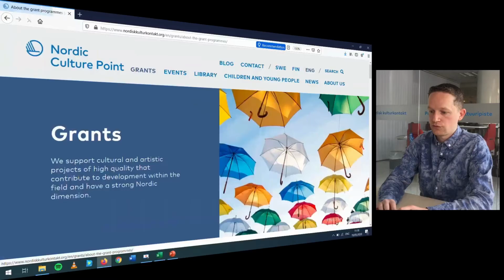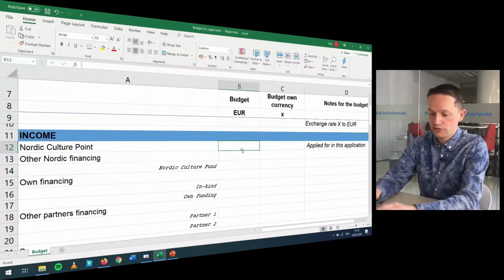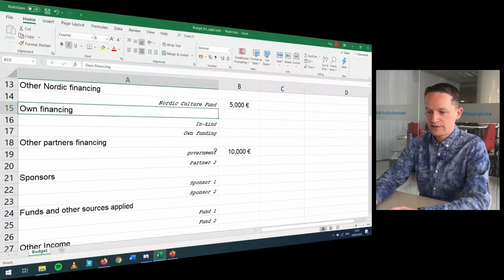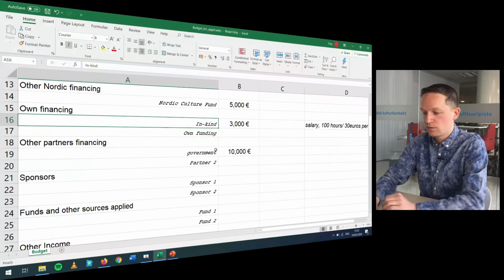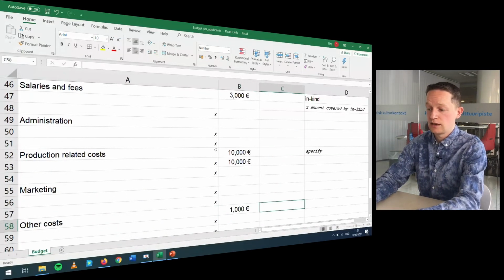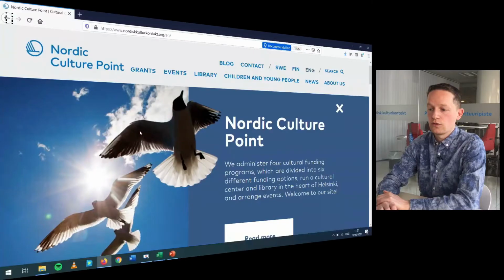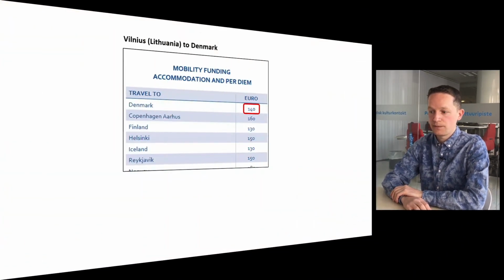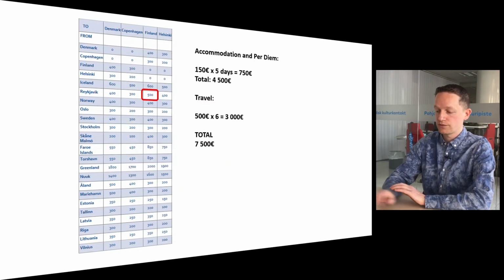How to create a credible project budget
So, you're about to apply for a grant via one of the Nordic or Nordic-Baltic funding schemes! What should you keep in mind when creating a project budget? In this video, the Nordic Culture Point's grants advisor Alfiero Zanotto will provide you with a few hands-on tips.